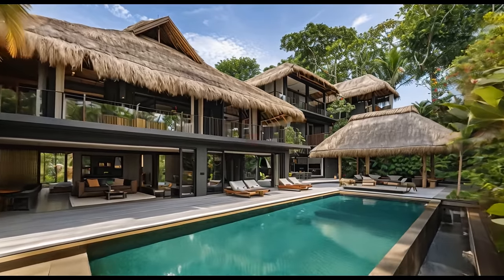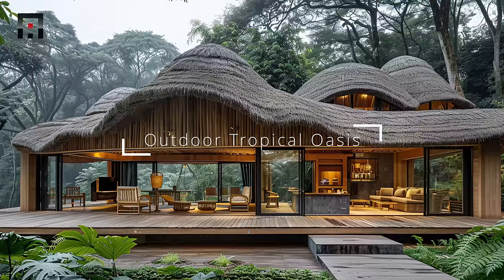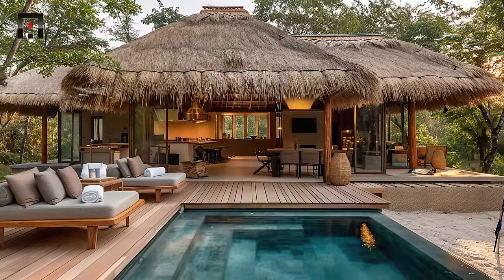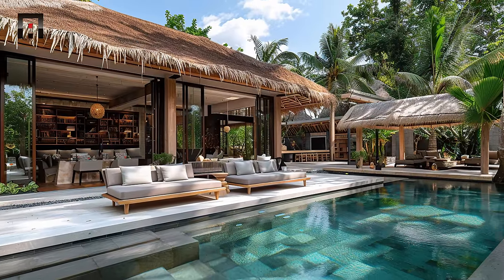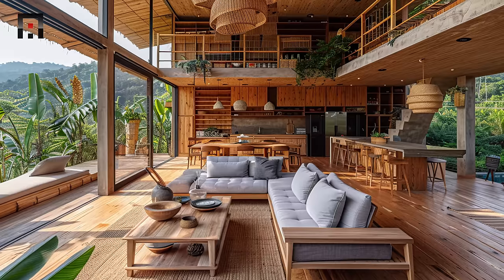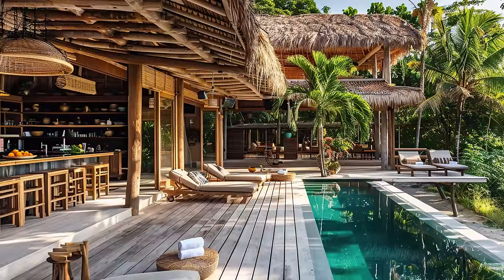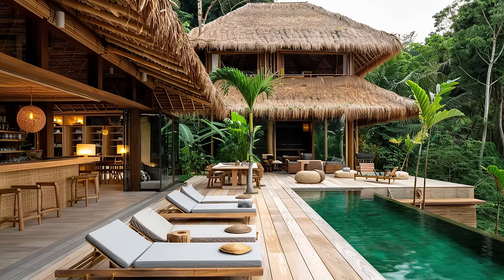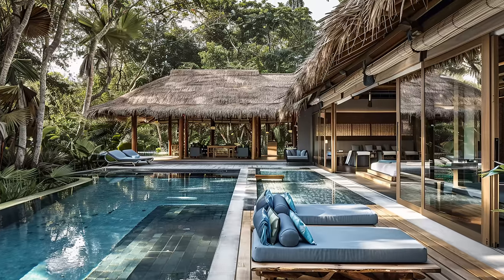Tropical Paradise: A Thatched Roof Modern Luxury Villas with Wooden Accents Charm in Tropical Havens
🌴 Explore the Ultimate Tropical Luxury Experience! 🌴

Welcome to the world of ultraluxury thatched roof villas, where opulence meets sustainability amidst the untamed beauty of nature!

Join us on an enchanting journey as we unveil the allure of these eco-friendly sanctuaries, where modern indulgence harmonizes with ancient tropical rhythms. From the tranquil seascapes of exotic islands to the verdant jungles, discover the captivating charm of these architectural marvels blending seamlessly into their surroundings.

Dive into the tranquility of private oases, embrace the symphony of tropical serenity, and immerse yourself in the natural luxury interiors meticulously crafted to celebrate the beauty of nature's bounty. With sustainable practices at their core, these villas redefine luxury living while treading lightly on the Earth.

Join us and embark on an unforgettable adventure where every moment is a celebration of life's exquisite beauty!